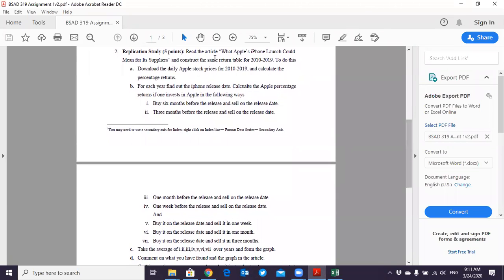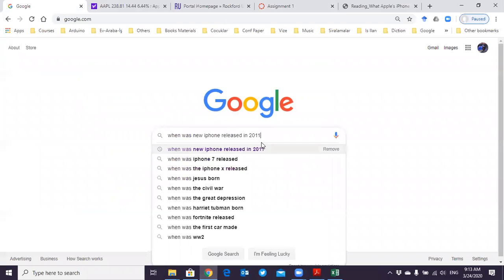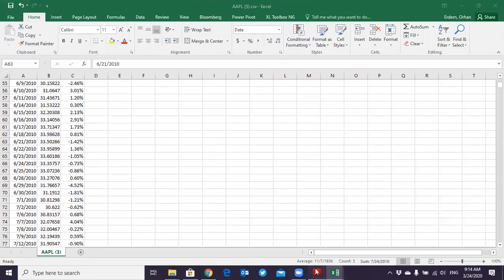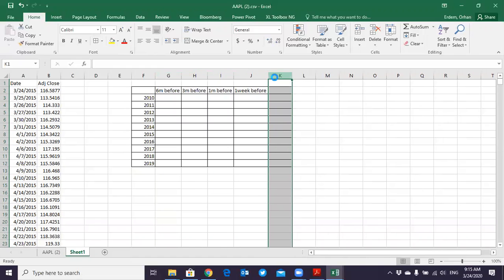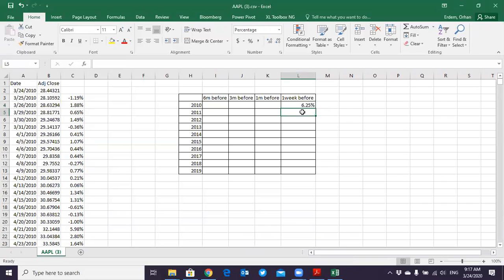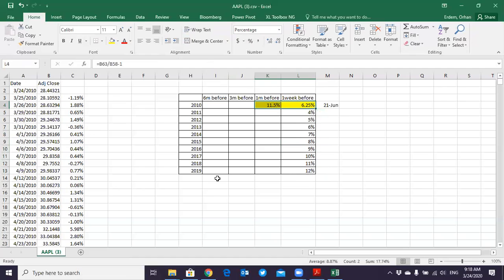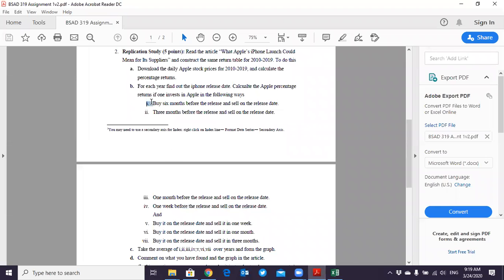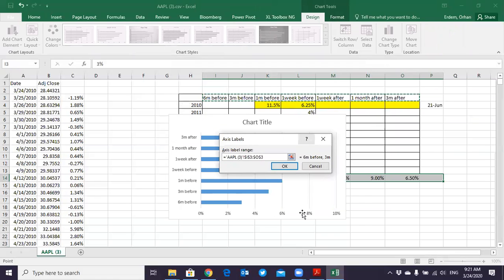Evaluating Apples Performance